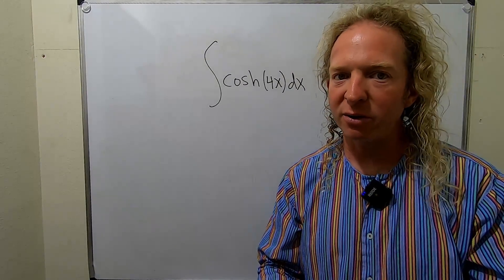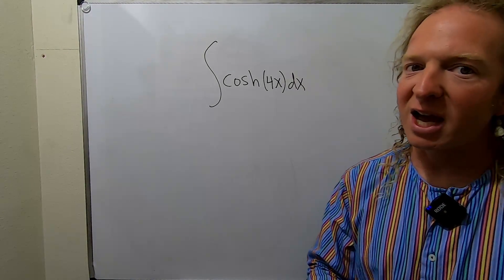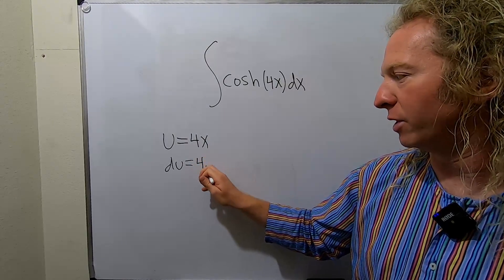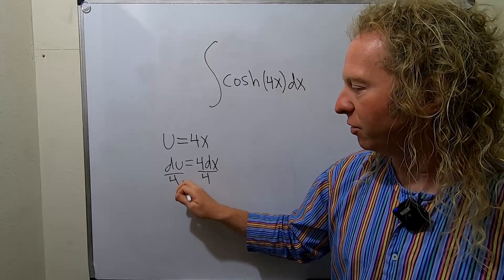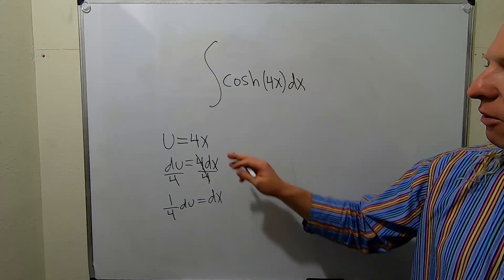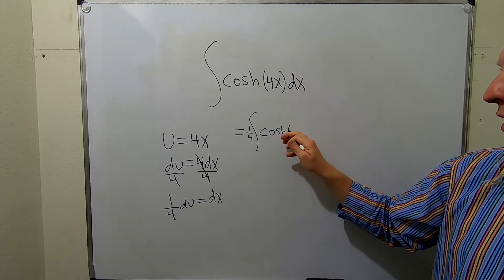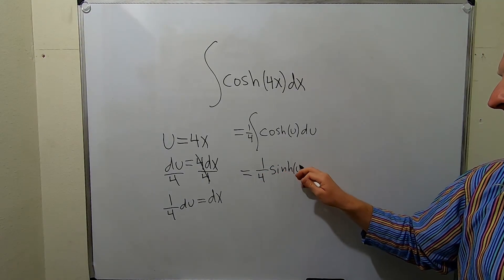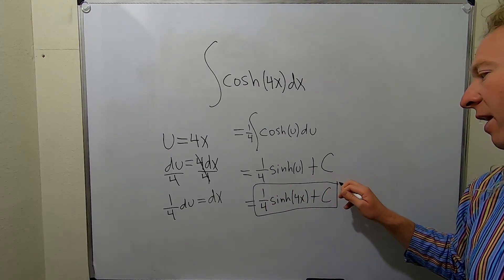Integral of cosh(4x)